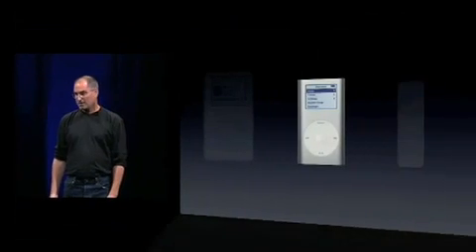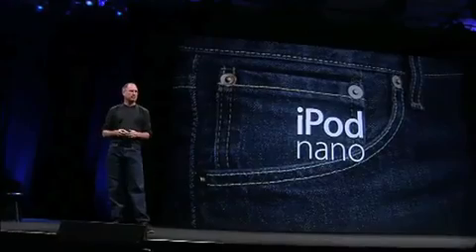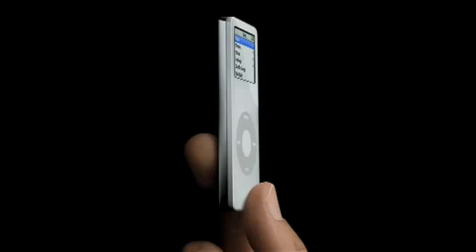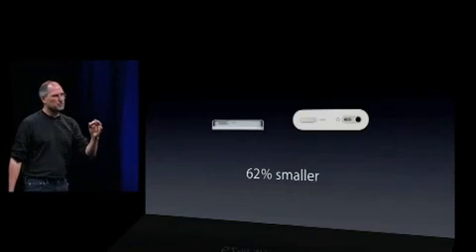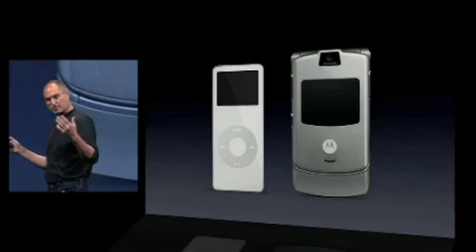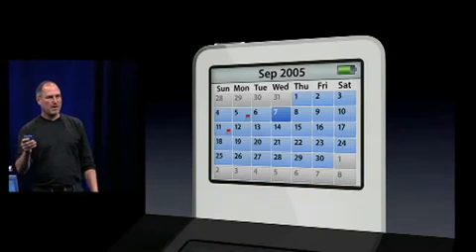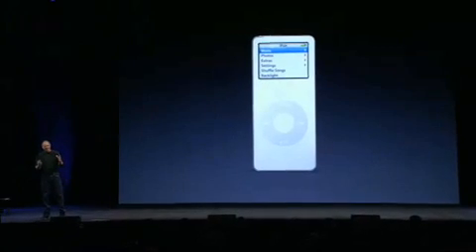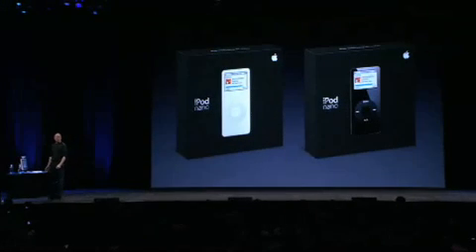Apple Music Special Event 2005-The iPod Nano Introduction